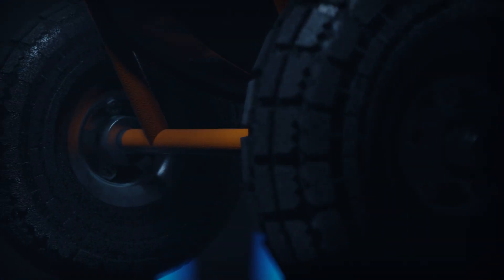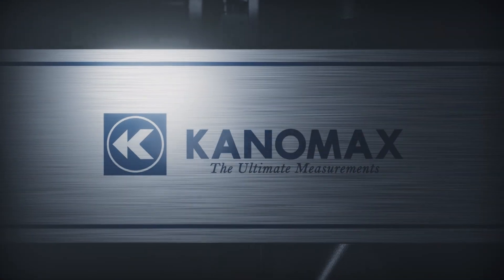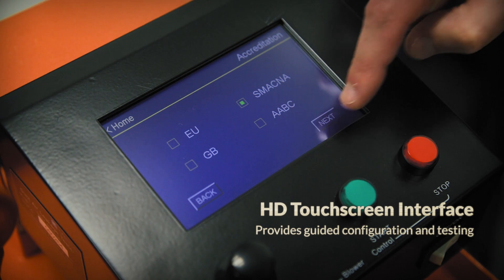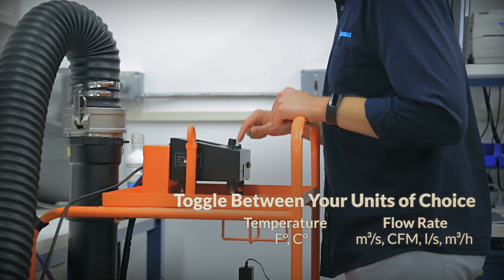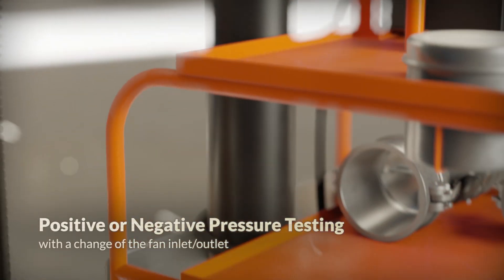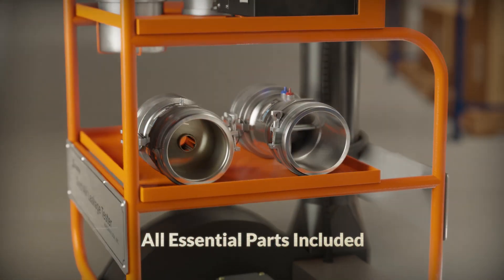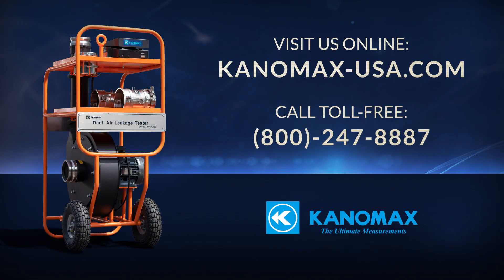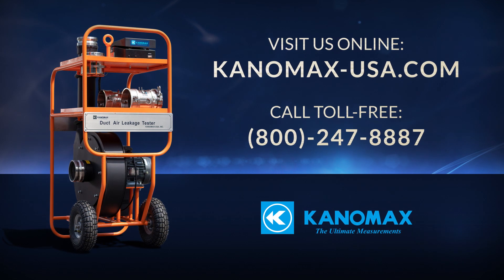The Kanomax Duct Air Leakage Tester - The Best Leakage Tester for Commercial Duct Systems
Don't settle for less. The most accurate and flexible leakage tester for commercial duct systems is here.

Credits:

Animation: Gregory Matos
Video production: Gregory Matos
Audio production: Gregory Matos
Music production: Dustin Matos & Ryan Billsy
Narration production: Dustin Matos